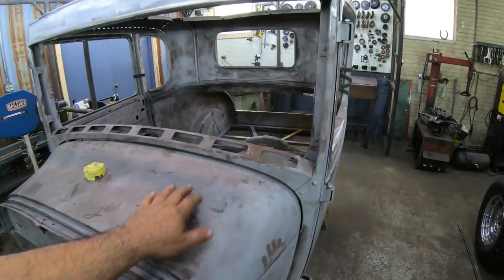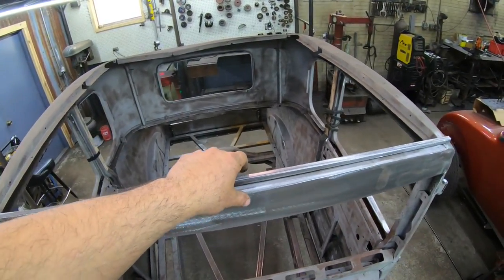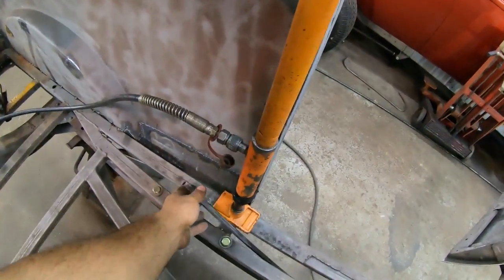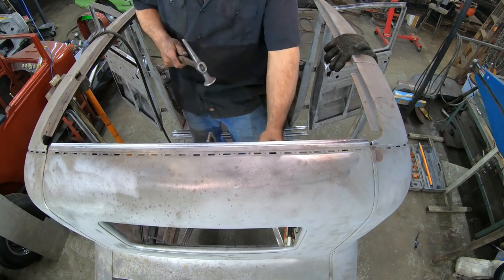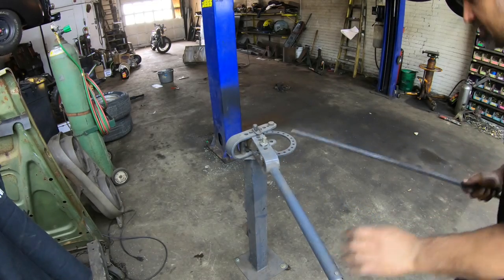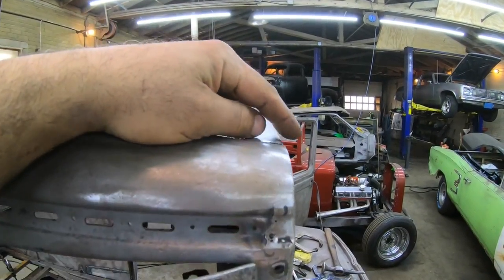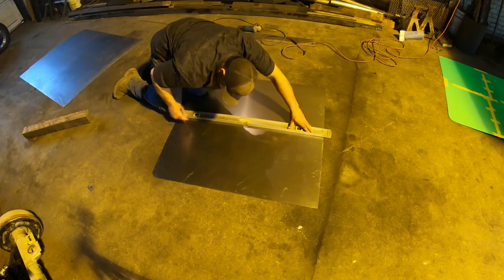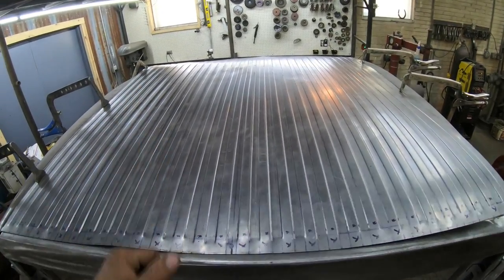INSTALLING A STEEL ROOF On a 1928 Model A Coupe- Yard Art Model A Build Part 10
It's time to cap off that opening in the Yard Art Model A's roof! Started off by hammering out some sheet metal damage at the rear of the car and getting a few cracks welded up. Then it was on to the framing. Used the little metal roller to achieve a nice arch in all of the bows for the structure, a little cutting and welding and it was all in place. Made a template for the sheet metal and transferred it over to 18 GA sheet metal. A little cutting and a lot of bead rolling later, the skin is ready to go on to the car! Sheet metal install and a new visor in the next video!